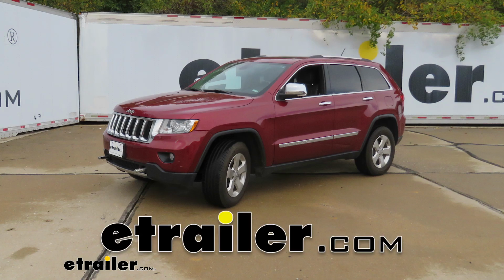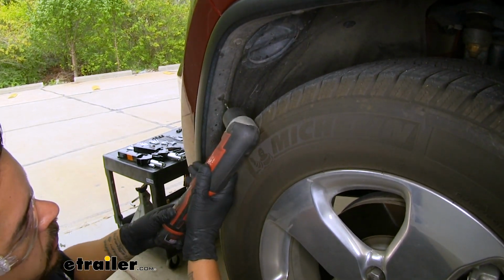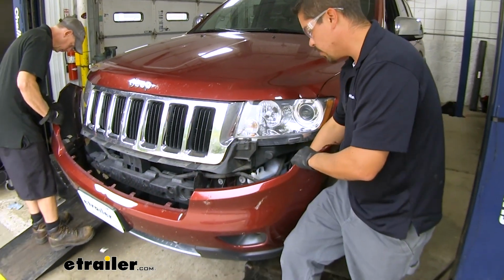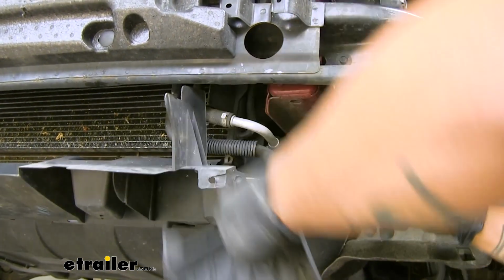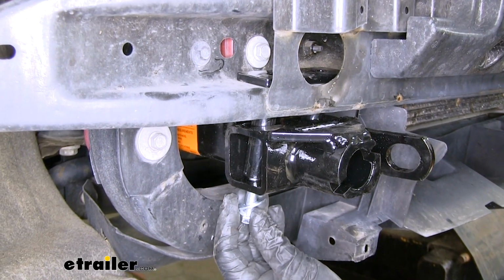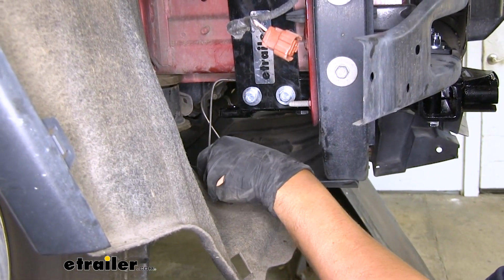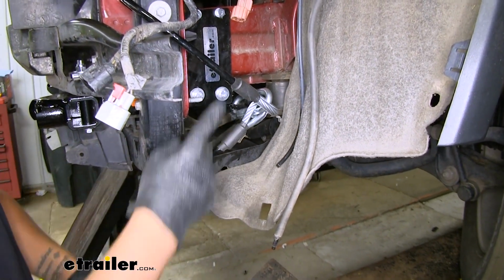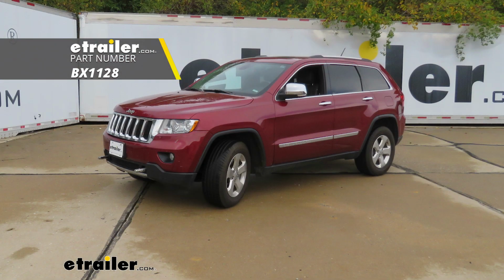etrailer | DIY Install: Blue Ox Base Plate Kit on your 2013 Jeep Grand Cherokee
Click for more info and reviews of this Blue Ox Tow Bar Base Plate:

Today, on our 2013 Jeep Grand Cherokee, we're gonna be taking a look at and showing you how to install the Blue Ox Base Plate Kit with removable arms, part number BX1128. Keep in mind this is only one component of our flat tow setup. You're gonna need a tow bar and a braking system along with the tow bar wiring. So here's what our baseplate looks like once we have it fully installed. This is gonna be the connection point from our motor home where our tow bar's gonna hook up to our Jeep. It's gonna take a lot of strain and stress off the front suspension of our Jeep because it's gonna evenly distribute that towing weight across the front of the frame here.

Whenever we're not towing, the arms are removable, we can simply pull on this pin, rotate it, and it'll come out, and now we'll have a very clean, almost hidden look whenever we're now towing.To make sure that our baseplate's gonna stay nice and clean, we can put the provided plastic caps in, and it'll keep all the dirt, grime and debris from getting inside. Our safety chain connection points are gonna be right next to our attachment tabs, so we're not gonna have too much trouble getting most size hooks on or off, and they'll be in a convenient spot to hook everything up. Now, our Blue Ox Base Plate is gonna work with several different Blue Ox tow bars, as well as some Roadmaster tow bars with an adapter, which is sold separately. The distance between our two mounting tabs is gonna be 34 3/4". Our baseplate is gonna have a durable steel construction, and a black powder coat finish, which is gonna help resist rust and corrosion, and also help it blend in in the lower section of the grill here.Now, when it comes to installing our baseplate, we're not gonna have to weld anything, there's gonna be some minor drilling, and it's gonna bolt directly to the frame.

So now that we've seen what our baseplate looks like, and gone over some of the features, let's show you how to get it installed. To begin installation, we're gonna need to remove our fascia. So we're gonna move to the front on the bottom side, and we're gonna have four pushpin fasteners that we're gonna have to pull out. There's gonna be a small notch on either side, you're gonna take a flat blade screwdriver or a trim panel tool, we'll come in underneath that notch, and we're gonna pop out the center section of the pushpin first. Then, it's gonna release the tension, then once that center section's popped out we'll come out underneath the outer section, and we'll pull the rest of the pushpin out.

We'll repeat that for all four on the front section of our fascia here.Now, if we move into the front wheel well area, we're gonna have a couple plastic rivets, and we're gonna have to remove these. The easiest way to remove those is gonna be drilling them out. So you just wanna take a small drill bit, and we're gonna drill the center section out. Don't worry, our kit is gonna come with replacement plastic rivets. Once we drill it out, we should be able to pull the rivet out and we'll do the same thing for the one towards the bottom here.

Now, right above those plastic rivets, we're gonna have a bolt that's in the inside of our wheel well. So grab a 10 millimeter socket, and we're gonna pull it out. Then, if we follow that further back towards the top, we're gonna have a pushpin, just like the one underneath that's going directly up into the wheel well. I'll pull that one out as well. So with all the fasteners removed here, we're gonna do the same thing on the other side.Now, on the bottom side of each wheel well, right where that felt liner meets the bottom, we're gonna have this quarter turn fastener. I'm just gonna turn it counterclockwise until we can pull it out. We'll do that for both sides. Our jeep has this plastic trim that's gonna go around the wheel well here, we're gonna wanna pull that away. Just gently pull and they're will be some clips that are holding it in place. Just wanna make sure we get all those unclipped, at least until we get to the section where our fender is gonna meet the fascia. Now, they  may get stuck a little bit, but if you look in there, you can see there's a small tab. Kind of just pry on that tab a little bit until we get it to come out.You wanna pull this away from both sides, that way where the fender meets the fascia will be free. I'm getting ready to pull our fascia off, and keep in mind if you have fo